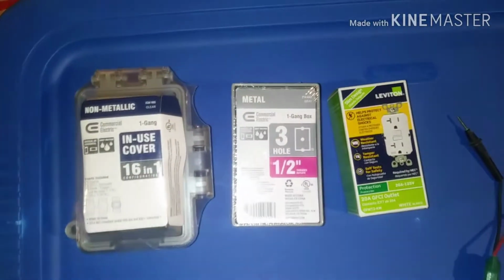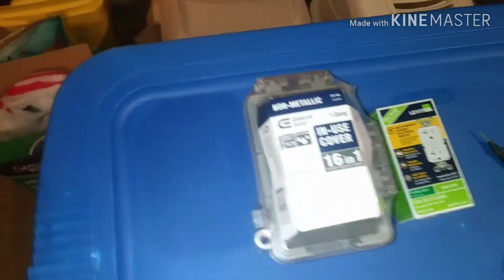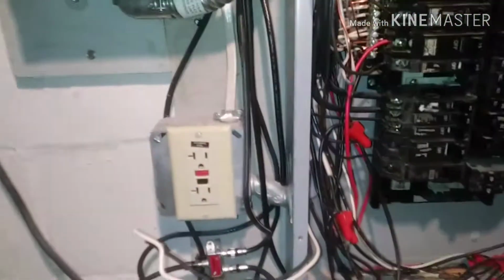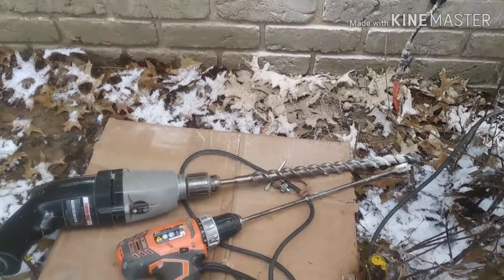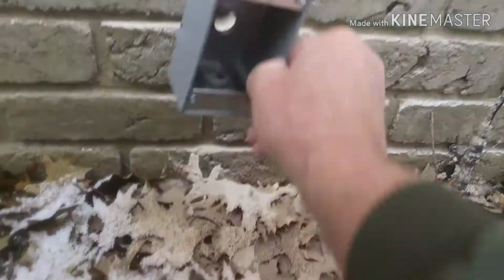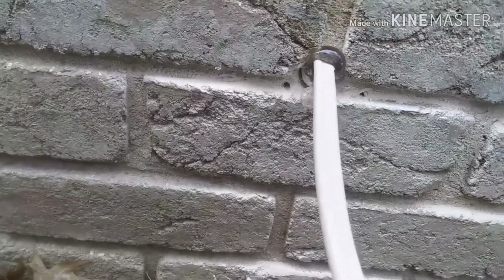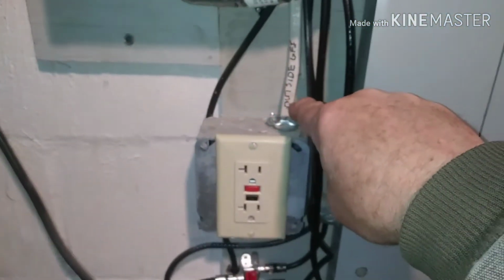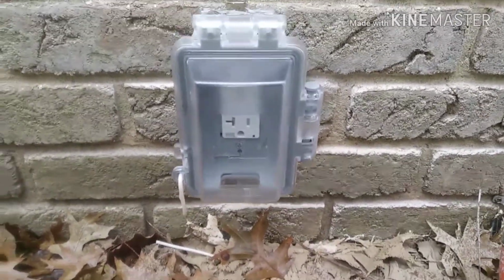How to mount a gfci outlet outside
How to/tips on mounting a gfci and box on an exterior brick wall.
     gfci is marked on back, line (on top) load ( on bottom, usually has tape on it) The power coming in goes on LINE side, load side is for any additional devices hooked up.
      brass color screw for black wire, silver color screw for white wire and single ground screw for bare copper ground
-new GFCI outlet box kit